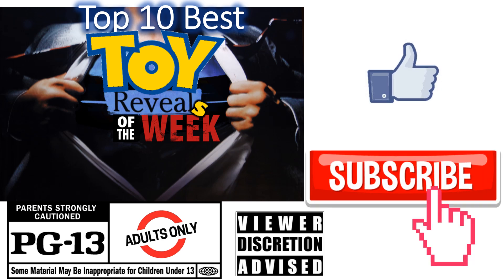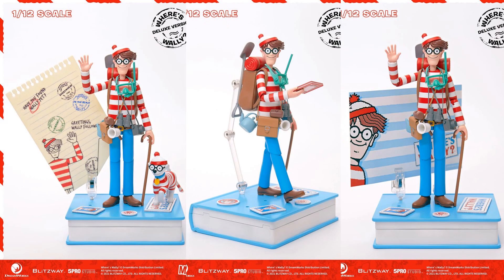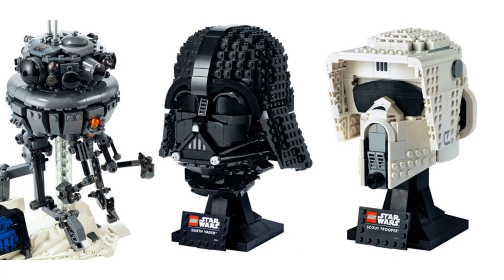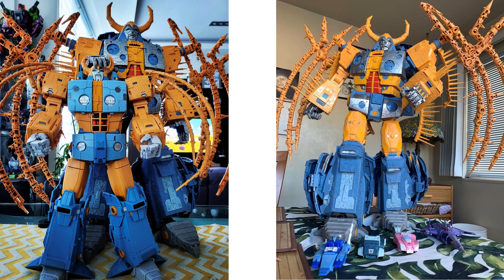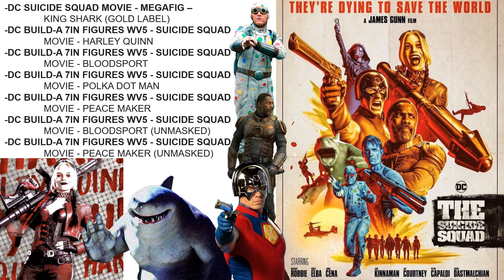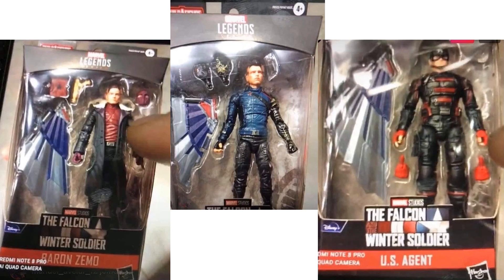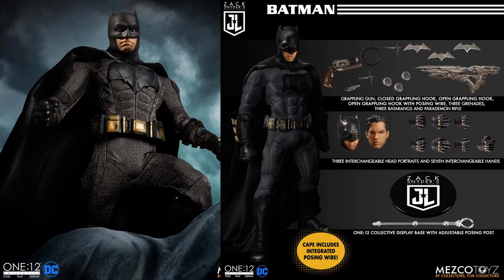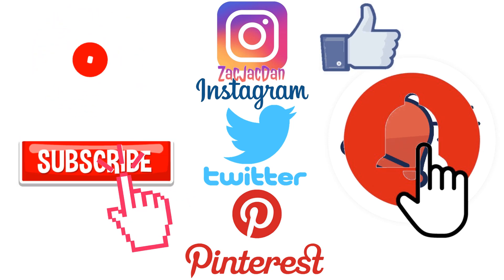Top 10 Best Toy Reveals of the Week 3/29/2021 Action Figures Revealed